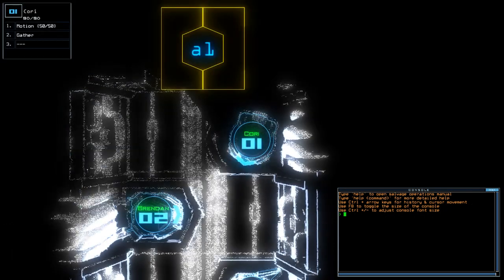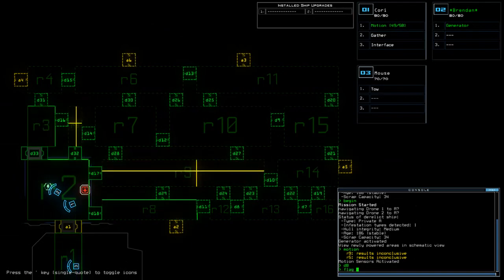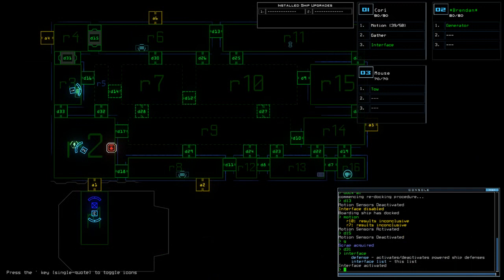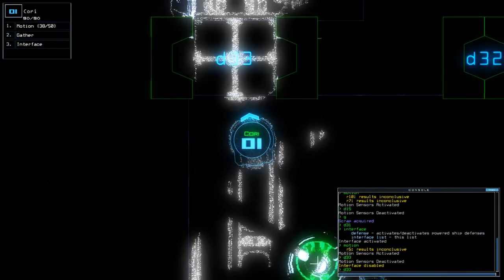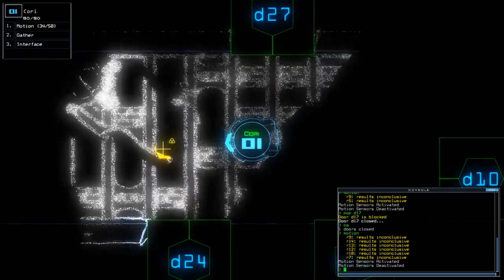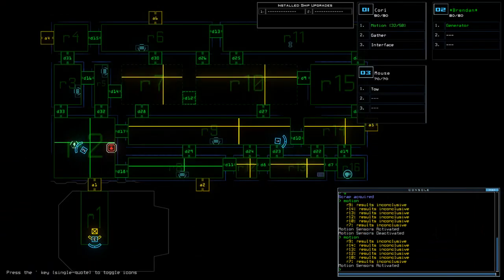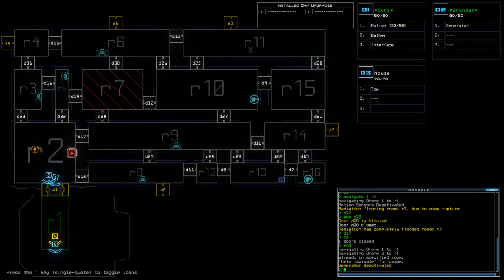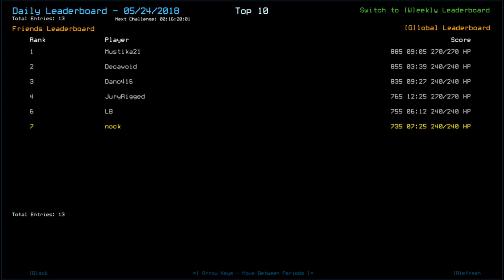[Duskers] Daily Challenge (24th May 2018)